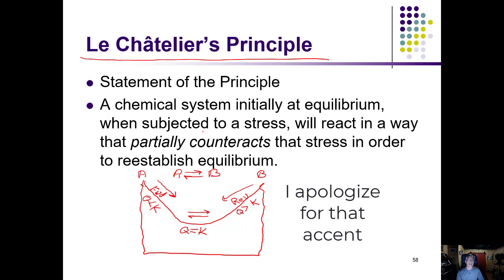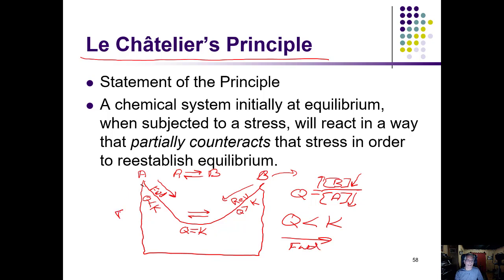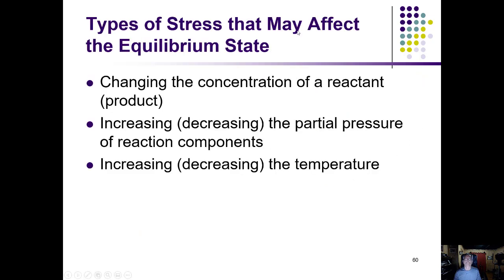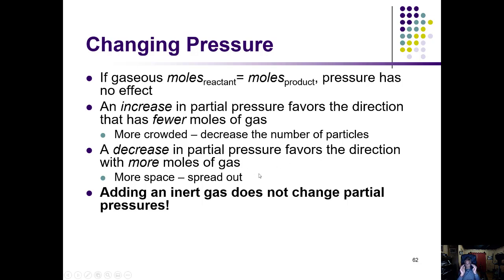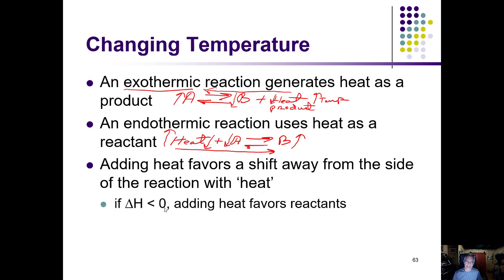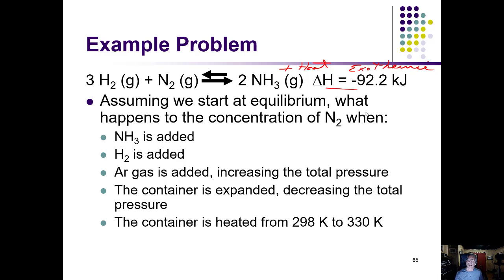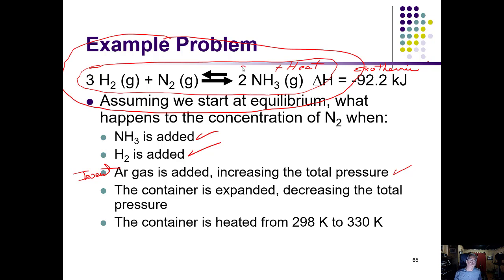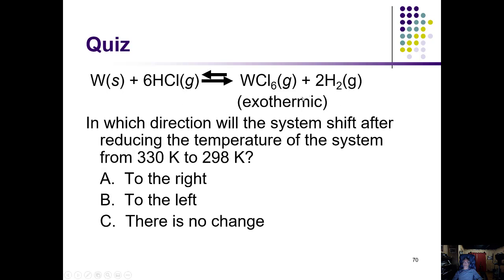Chapter 15 Video 8 LeChatelier's Principle